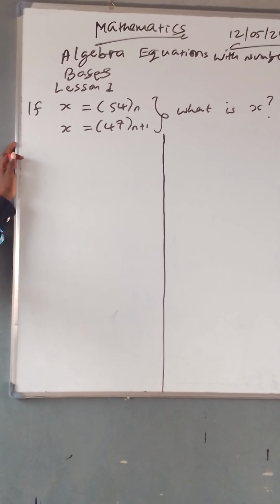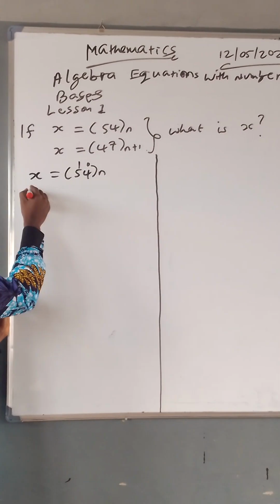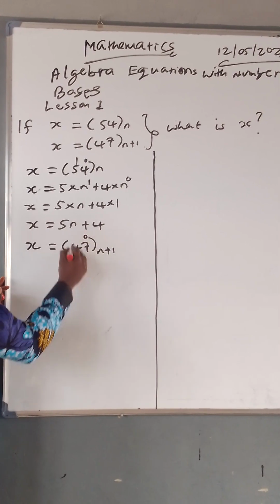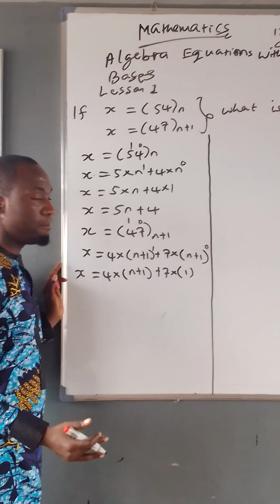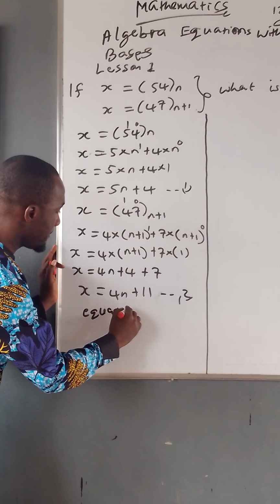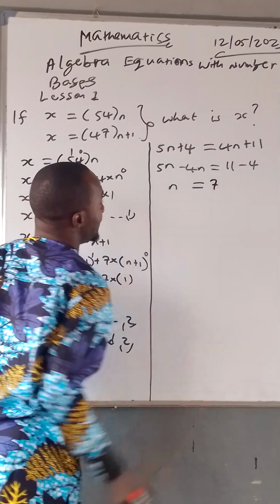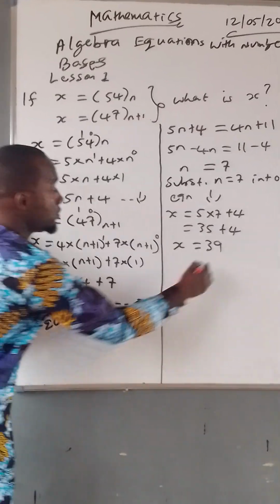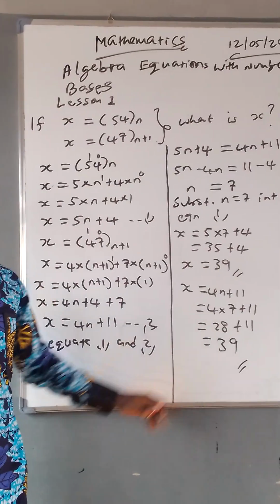Algebra equations with number bases. first lesson.